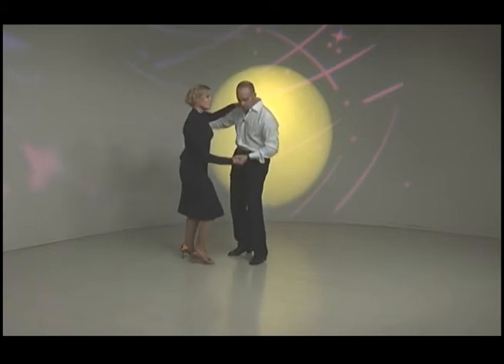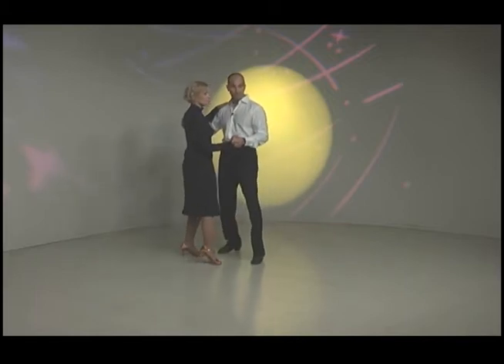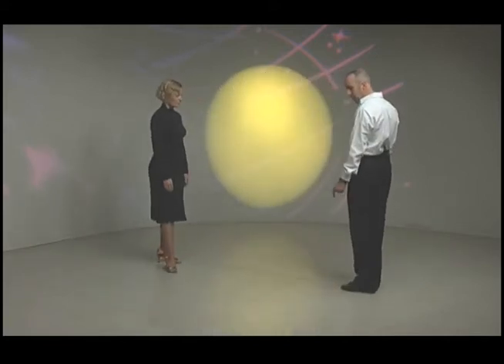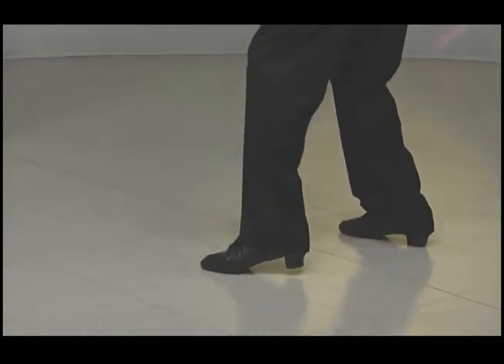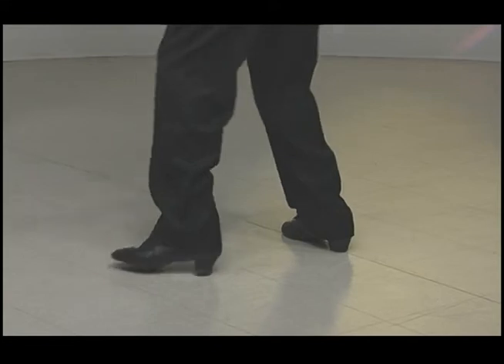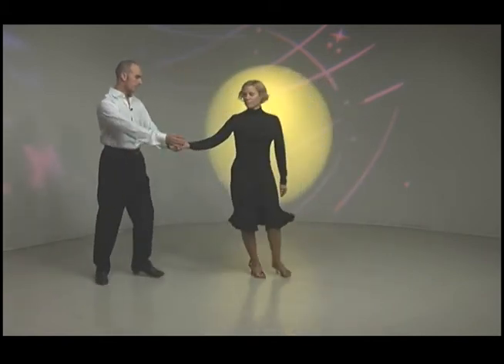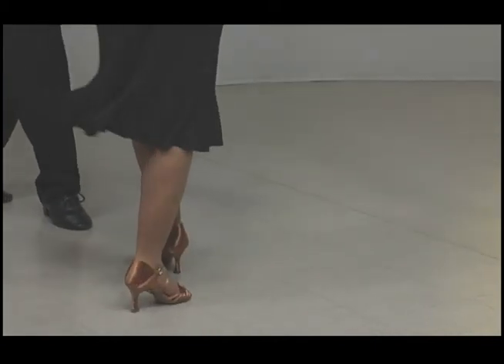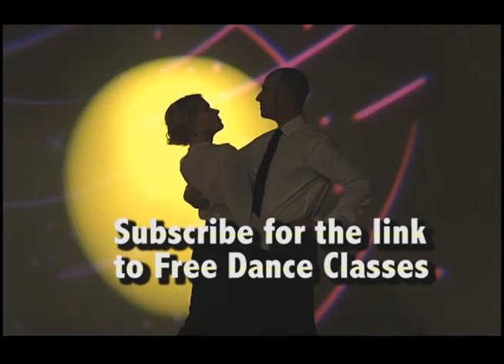Sample of Swing Dance class, subscribe for video dance class link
Watch a short clip from Turn, Swing, and Sway Video Dance Lessons with World Class Dance Instructors Dawna & Mark Nocera of Studio 665 in Woburn, MA.  See you on the dance floor.